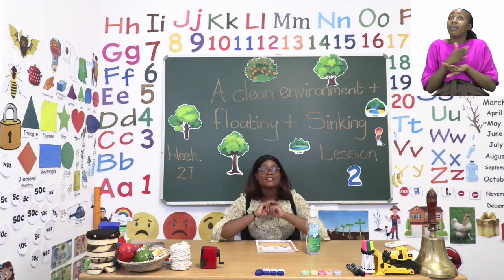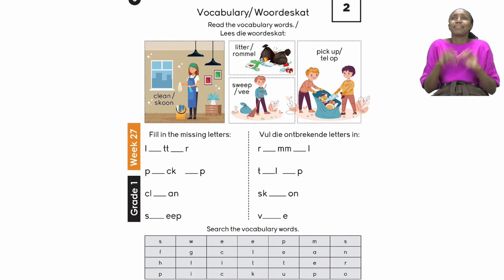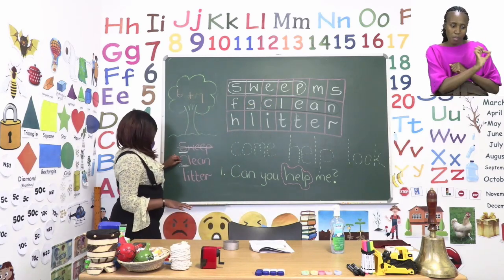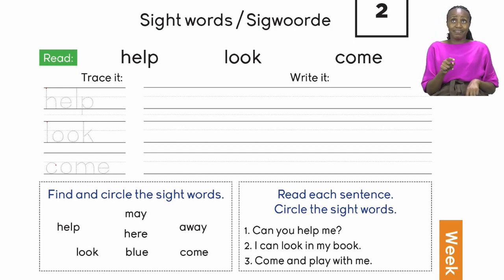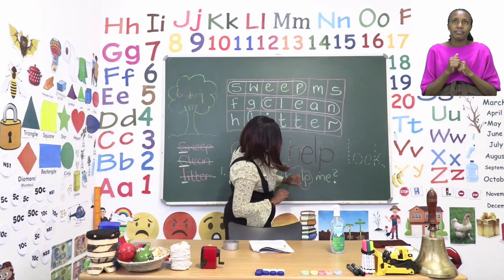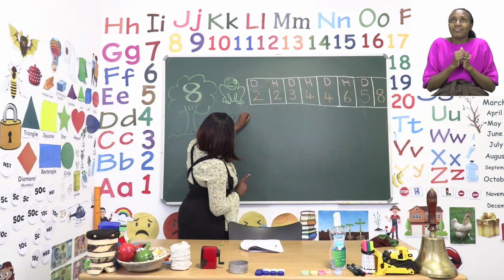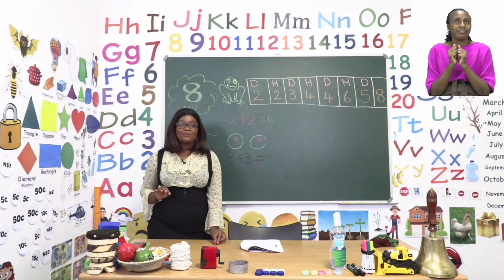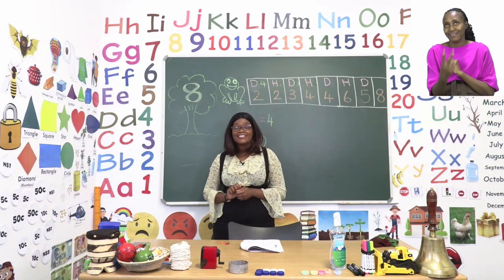My Zone Online School 2021 Grade 1 - Week 27 - Lesson 2 - 2 November 2021